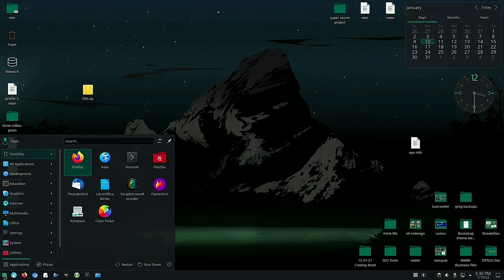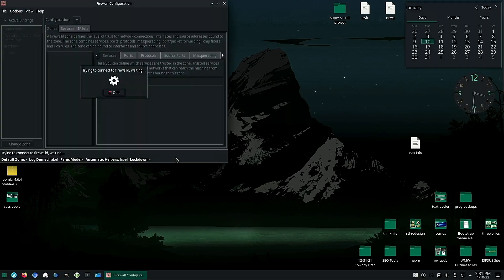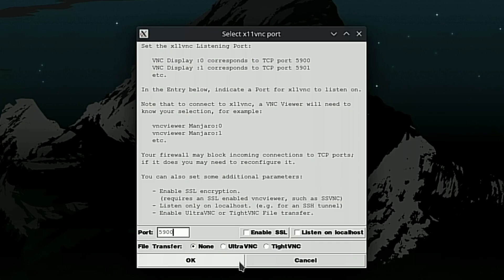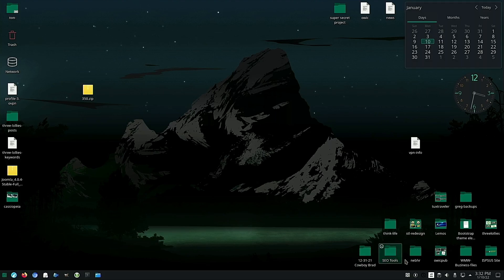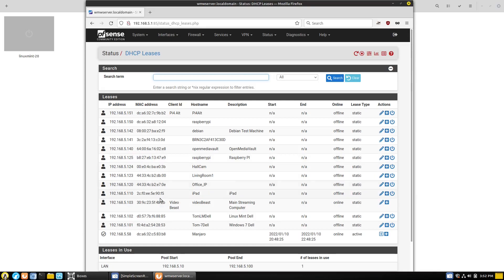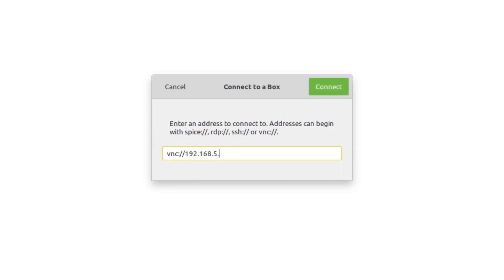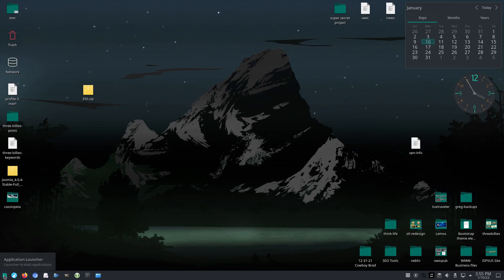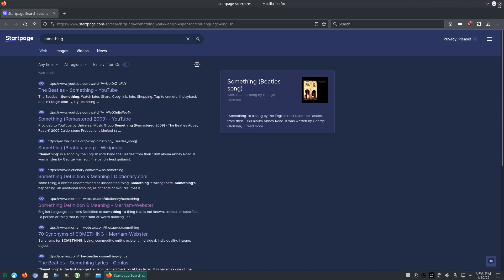How to Connect to a Remote Computer with Gnome Boxes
Today we look at how to connect to a PC with Gnome Boxes. Our guest computer will be my Raspberry Pi running Manjaro Plasma.

In order to connect, you will need the following:
Gnome Boxes on Host
A VNC server installed and enabled on Guest
Open Firewall port of Guest
IP Address of Guest

Support Switched to Linux!
🐸 Gab: @switchedtolinux
💡 Minds: @switchedtolinux